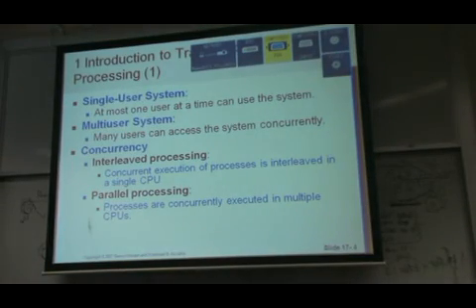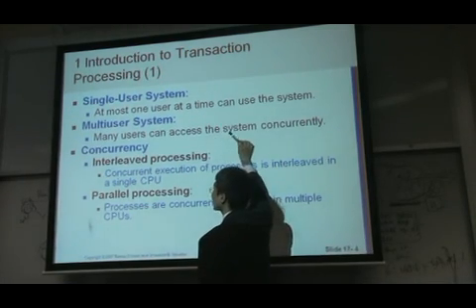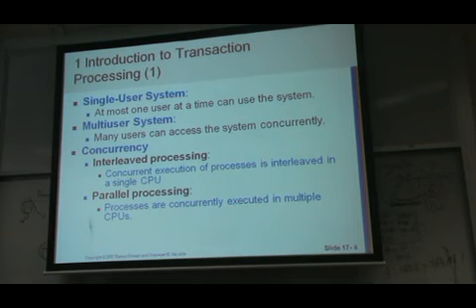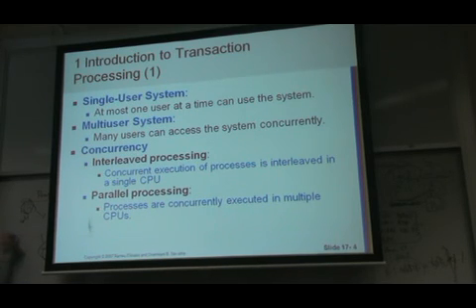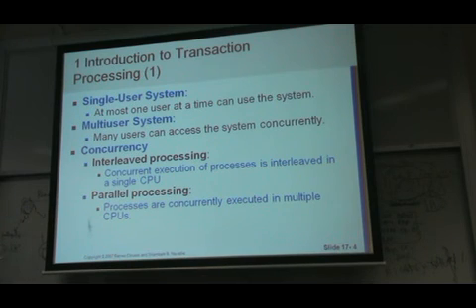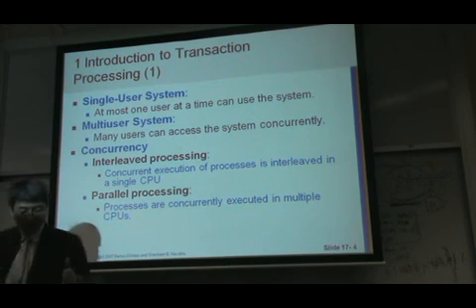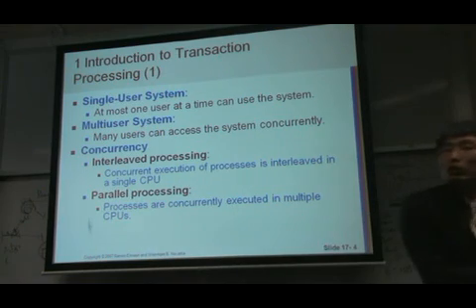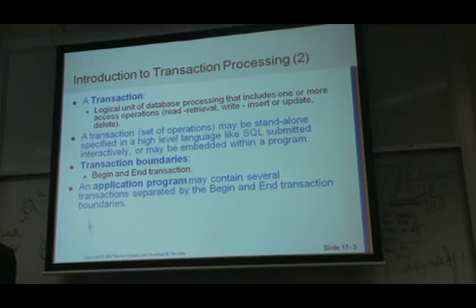Chapter 21 Part(1): Introduction to Transaction Processing Concepts and Theory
Prof.Jeongkyu Lee
University Of Bridgeport
Spring 2013